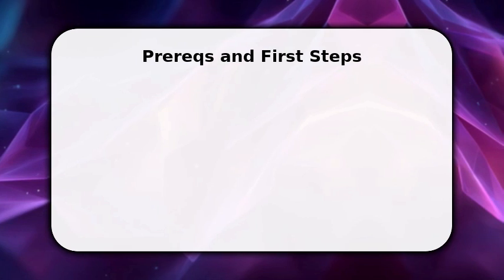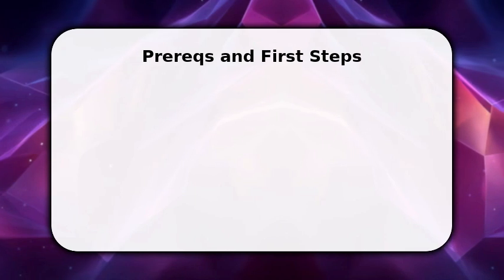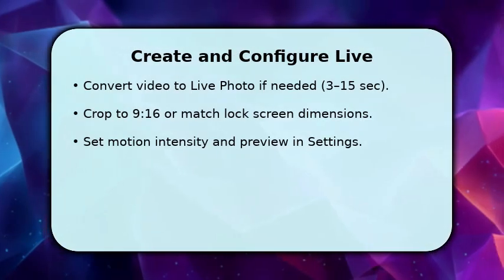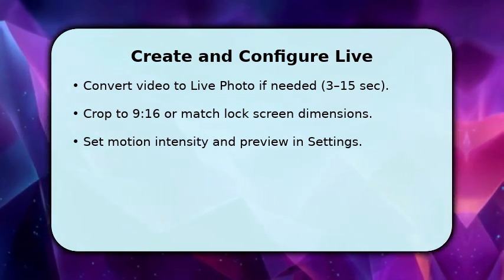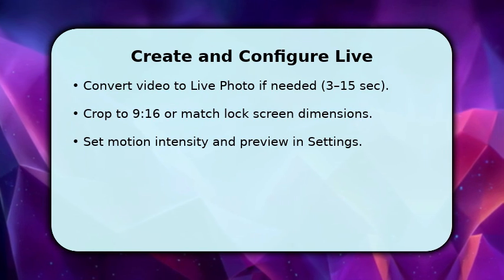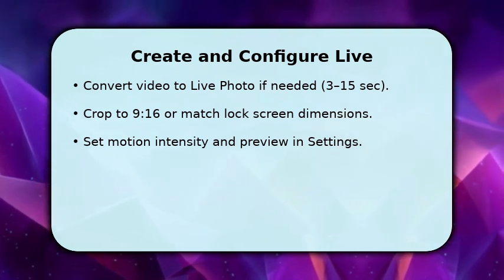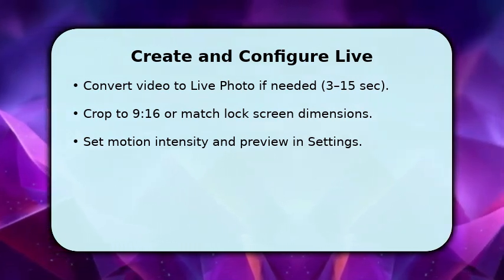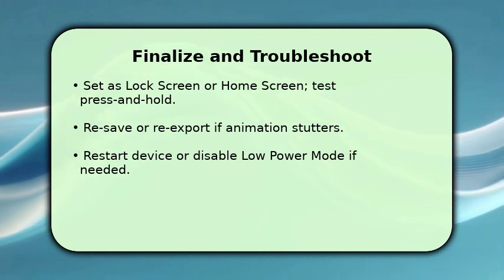How to Get Live Wallpapers on Iphone Nugget 5.0 (updated)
How to Get Live Wallpapers on Iphone Nugget 5.0 (updated) | 🔒 Surfshark VPN Deal — Stay private and secure. $1.99/mo + 3 Months Free ▸

Discover the latest methods to install live wallpapers on your iPhone Nugget, modelled after iOS version 5.0. This video guide provides step-bythy instructions and tips for enhancing your device's visual appeal with dynamic background images that change throughout the day.

live wallpaper, iPhone Nugget, installation steps, LiveWallpapers, customize iPhone, dynamic background, OS5.0 guide, visual enhancement, step-by-step instructions